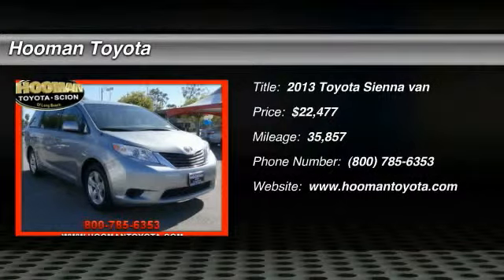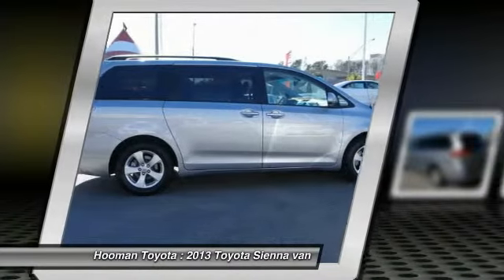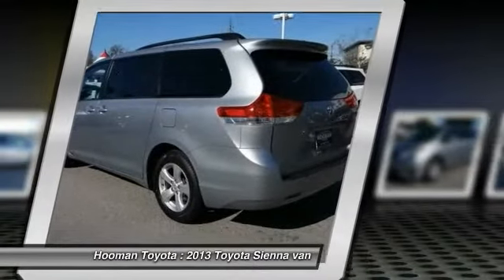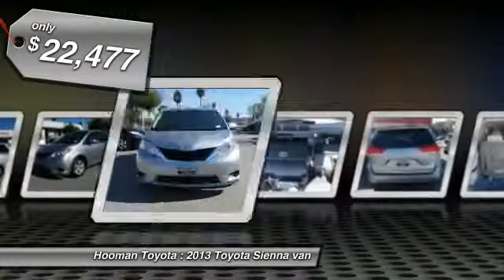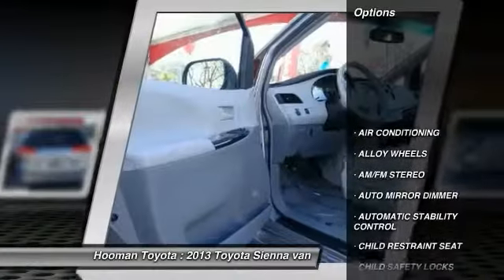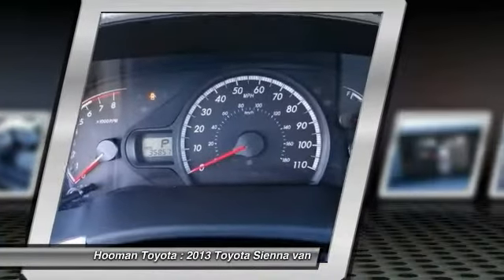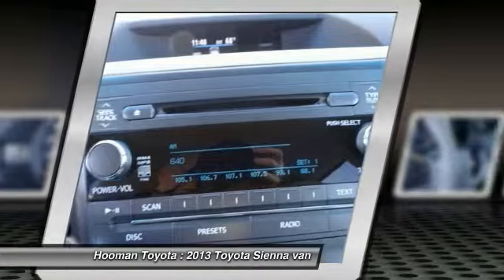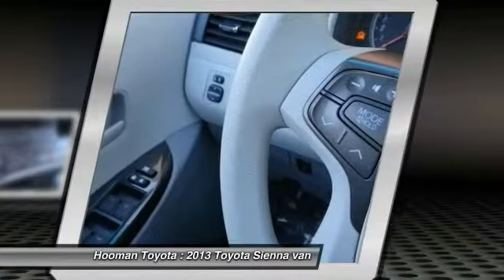2013 Toyota Sienna LONG BEACH,HUNTINGTON BEACH,LAKEWOOD,WESTMINSTER,LOS ANGELES 15T2882A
2013 Toyota Sienna LE

Hooman Toyota
4401Pacific Coast Highway

HOOMAN TOYOTA PROUDLY SERVING LONG BEACH, HUNTINGTON BEACH, LAKEWOOD, WESTMINSTER, LOS ANGELES, AND SURROUNDING SOUTHERN CALIFORNIA LOCATIONS. THIS SILVER 2013 Toyota SIENNA IS EQUIPPED WITH A 3.5L DOHC 24-valve V6 engine, AUTOMATIC TRANSMISSION, AND RECEIVES AN ESTIMATED 18 City/25 Hwy MPG. 2013 Toyota SIENNA LE Stock #: 15T2882A | VIN: 5TDKK3DC8DS394942 | 2013 Toyota SIENNA LE POWER WINDOWS AIR CONDITIONING TRACTION CONTROL Hooman Toyota